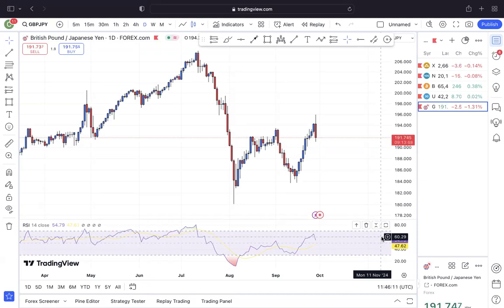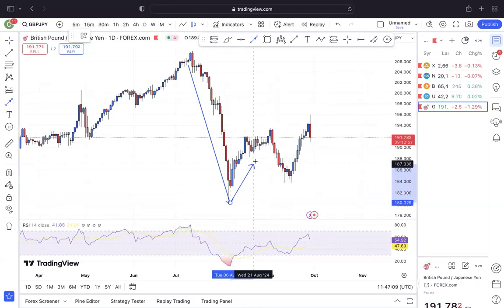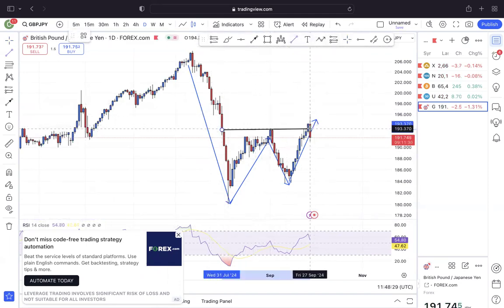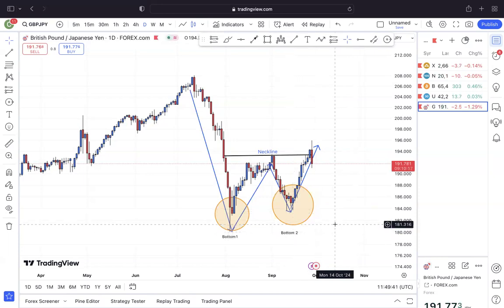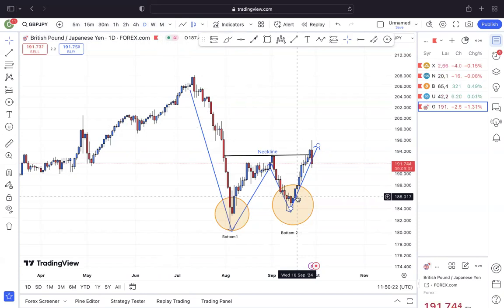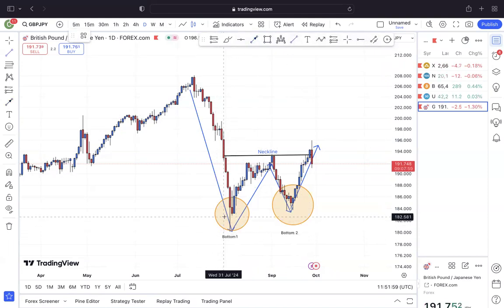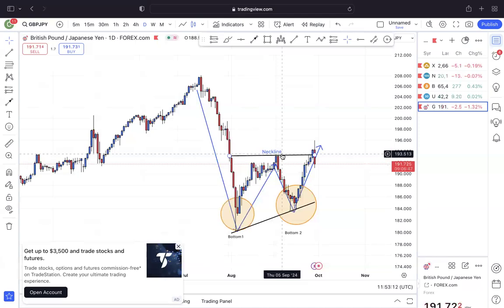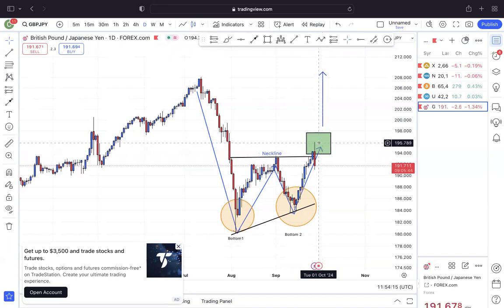Double Bottom Chart Pattern: Beginner's Guide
In this video, I break down the double bottom chart pattern, one of the most reliable reversal patterns in technical analysis. Learn how to spot it, why it signals a potential trend reversal, and how you can use it to improve your trading decisions! Whether you're new to trading or looking to refine your skills, this tutorial covers the key aspects of the double bottom, including real chart examples and tips for applying it in your trades.